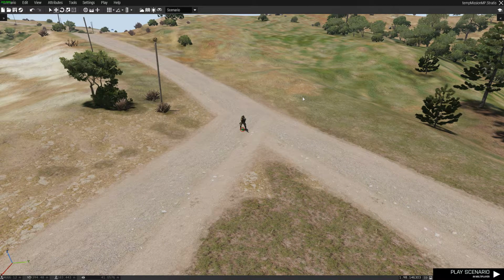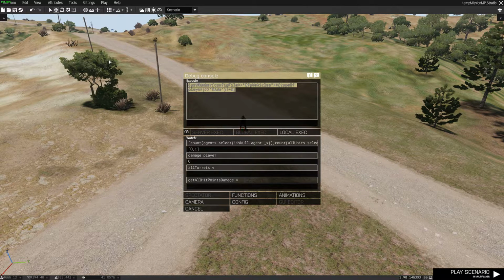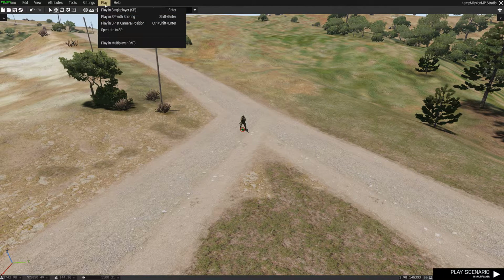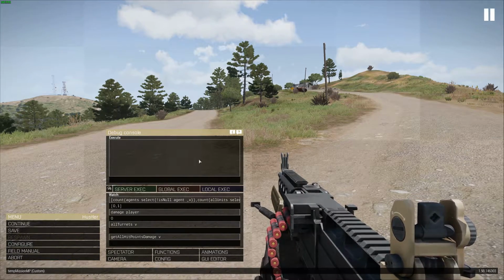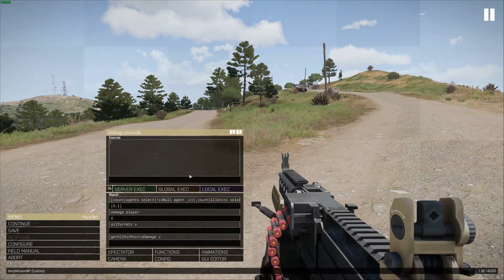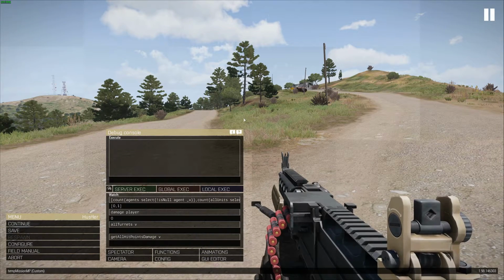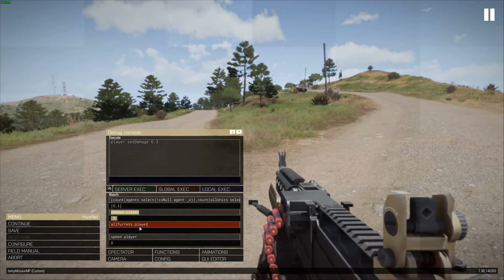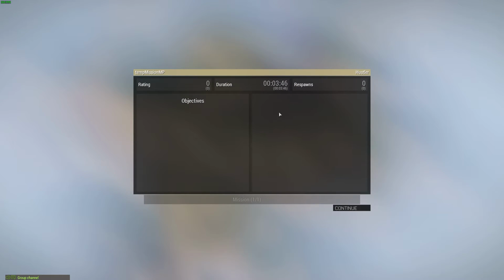Debug Console | Arma 3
Quick instructional video on the default Arma 3 debug console, useful for real-time scripting in the game. I provide some helpful tips on the debug console as well as go over a couple pros/cons.